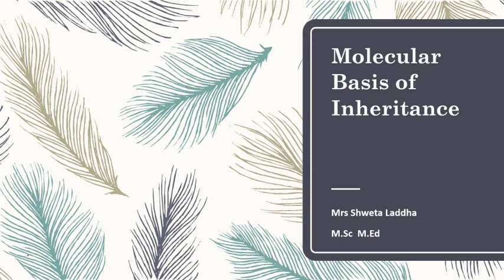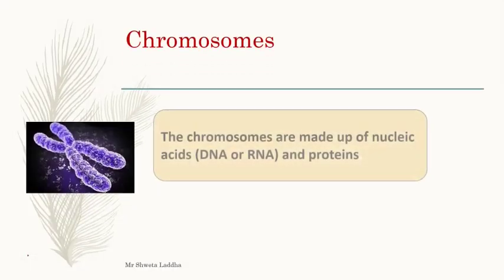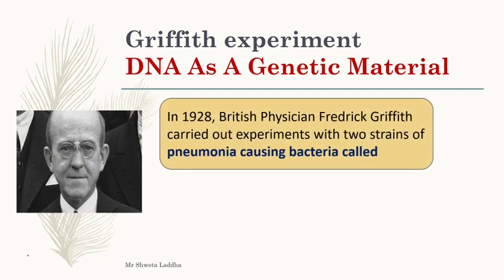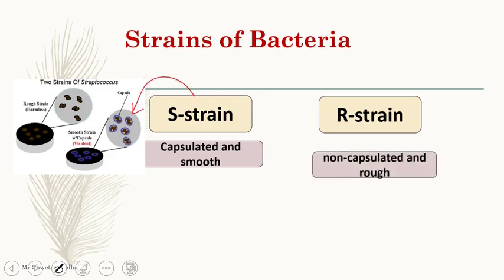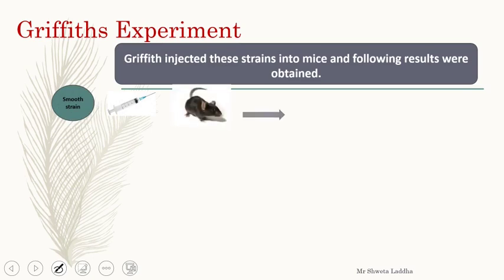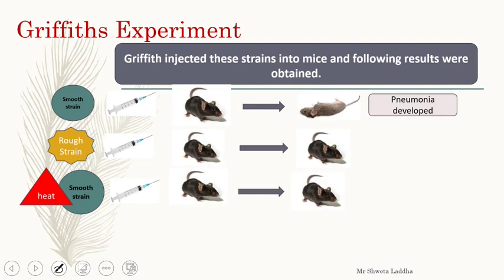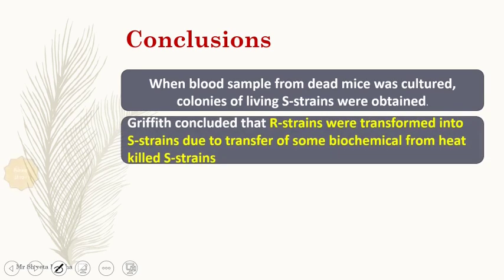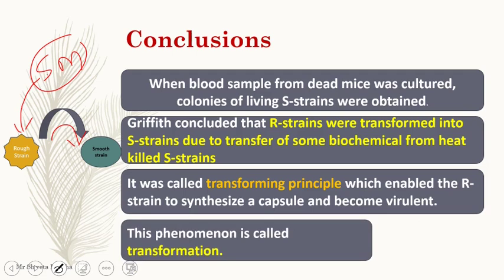Griffiths Experiment- Molecular Basis of Inheritance